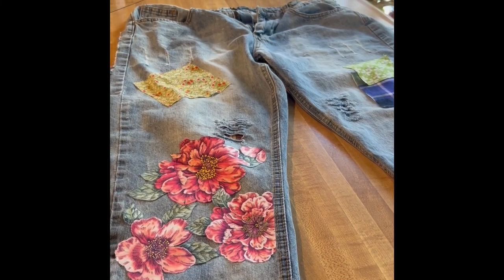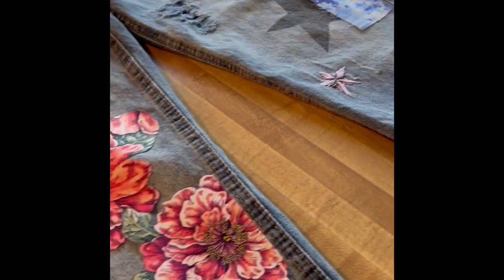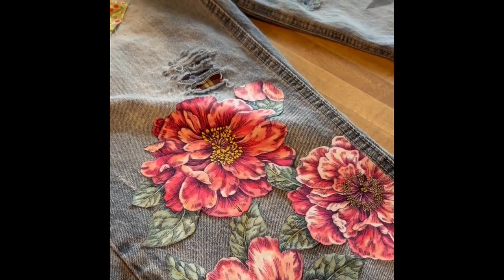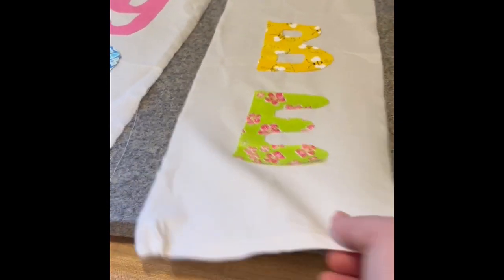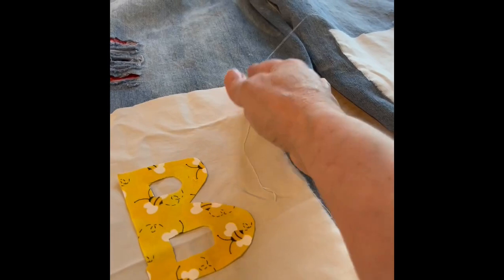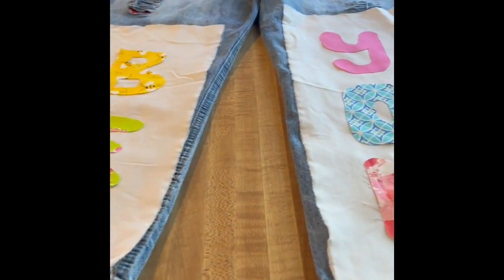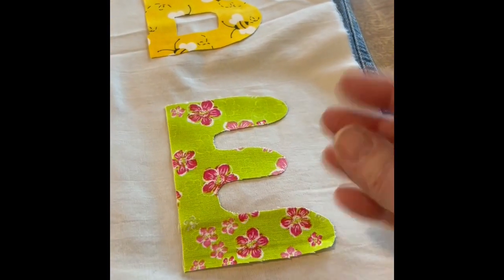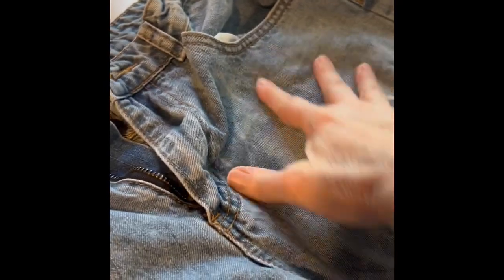Tutorial of My Granddaughter’s Artsy Jeans Part 4 - DIY Upcycle Jeans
DIY sewing project to upcycle jeans for my granddaughter. Fun sewing project. Follow the process starting with Part 1.